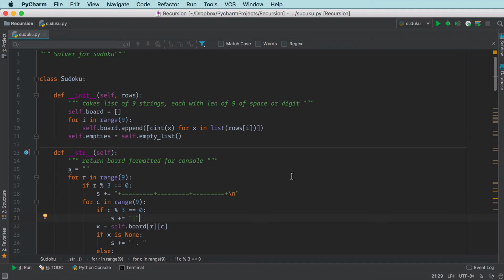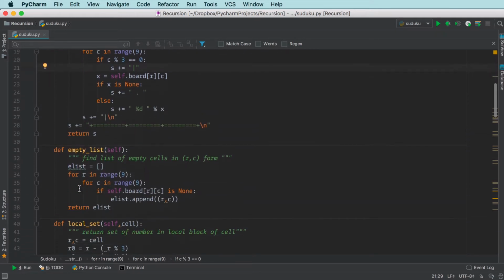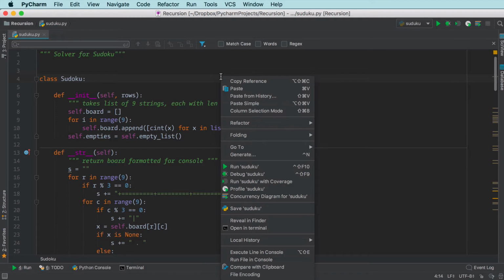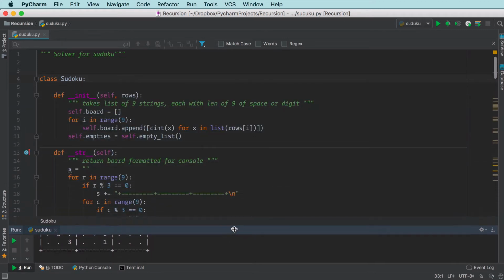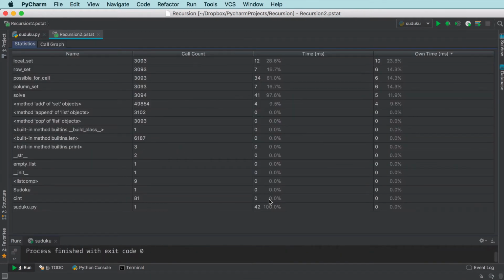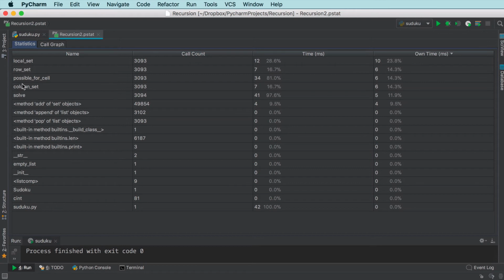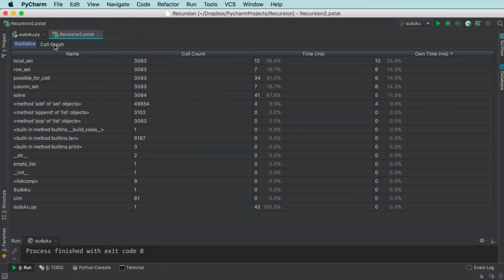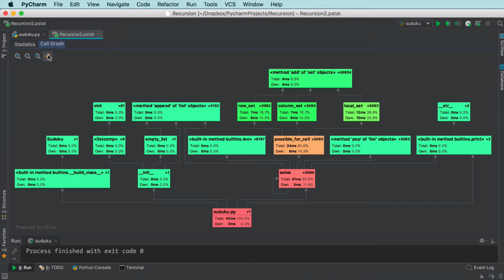PyCharm python code profiling demo (2min)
PyCharm Pro is free to students/teachers and active Opensource projects. This is a nice feature that I have used to speed up my code. It was really helpful for codewars.com time requirements.